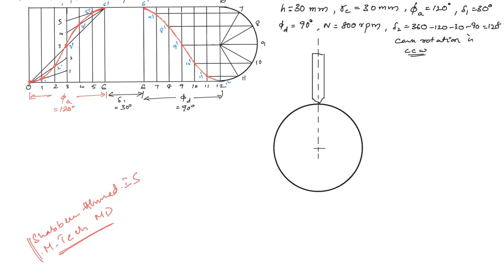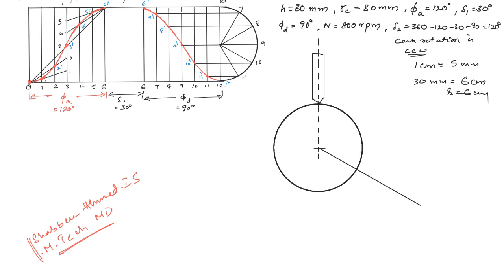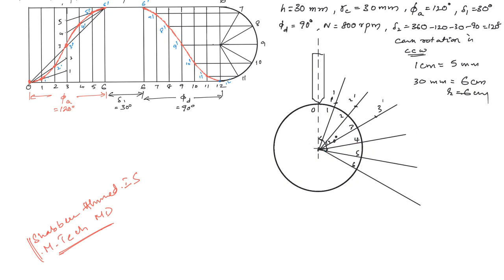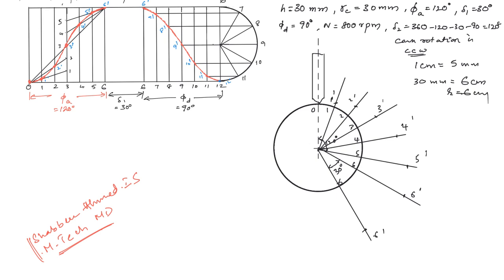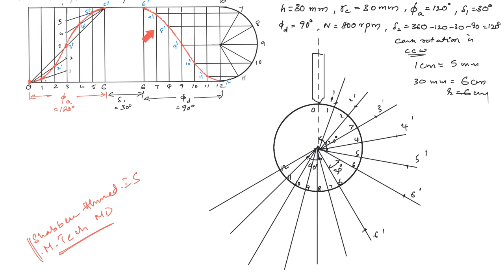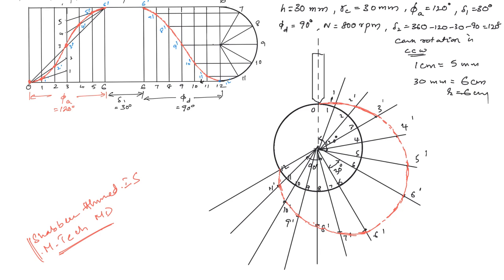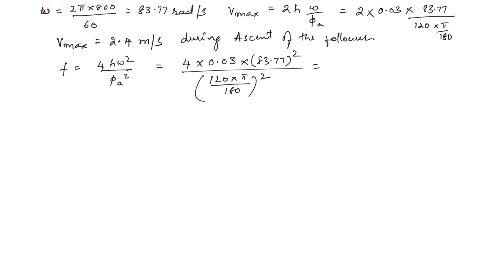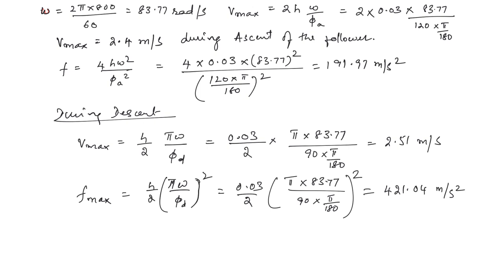Cam Profile 2 Part 2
Drawing a cam Profile